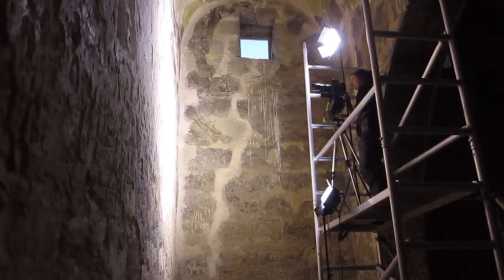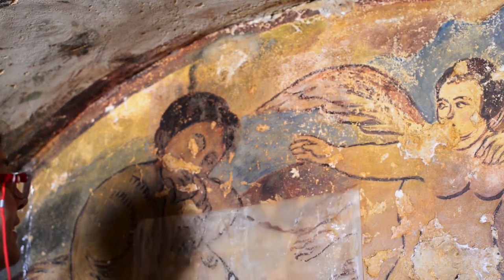Conservation Project –Site conservation and management planning at Qusayr ‘Amra, Jordan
Qusayr ‘Amra is a magnificent bathhouse located in the eastern badiya (steppe) of Jordan, 50 miles east of Amman. It was built by an Umayyad prince most likely between A.D. 730 and 743, and features an extensive cycle of mural paintings—an outstanding and unique testimony to early Islamic art. In 1985, the site was inscribed on the World Heritage List.
Since 2009, WMF has led a comprehensive project at Qusayr ‘Amra that includes documentation, condition assessment, site management planning, and conservation of the structure and its paintings. This video highlights the long years of work, the impressive discoveries, and the collaboration between WMF, the Department of Antiquities of Jordan, the Istituto Superiore per la Conservazione ed il Restauro of Rome, and the local communities.